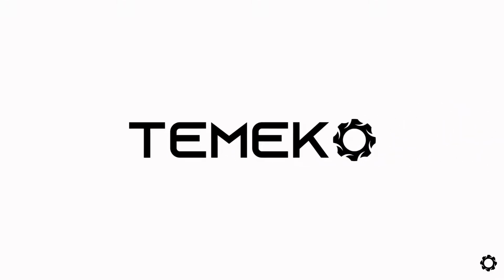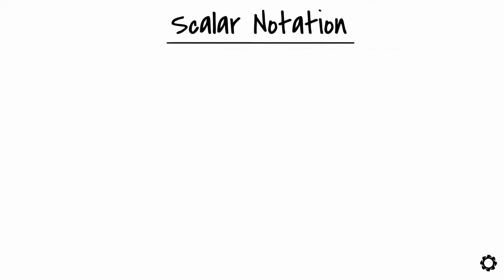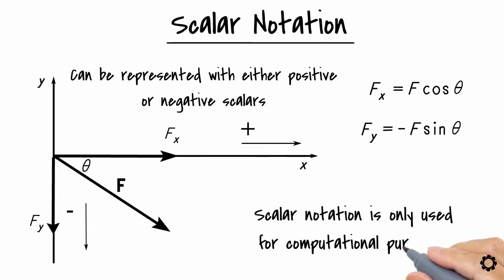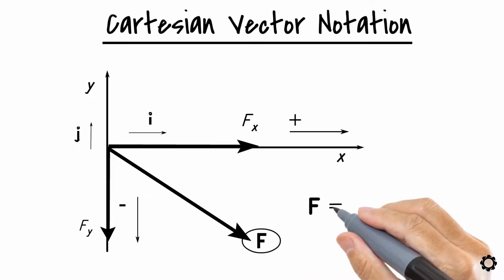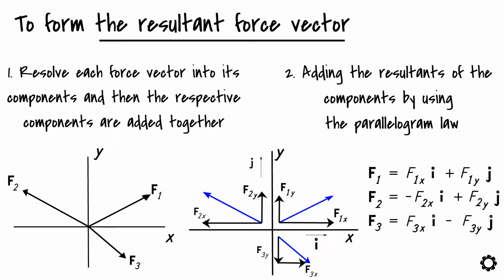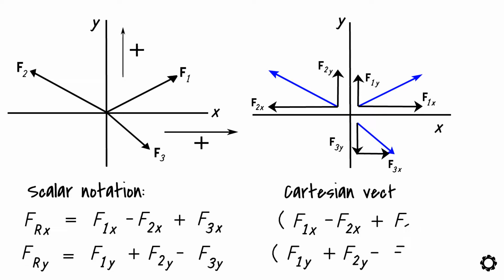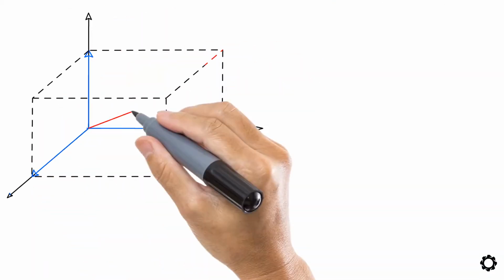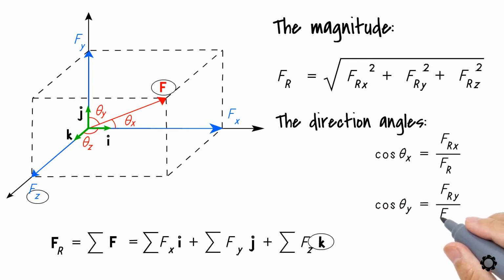Force Vectors | Simulations | Mechanics | Mechanical Engineering | LUT University